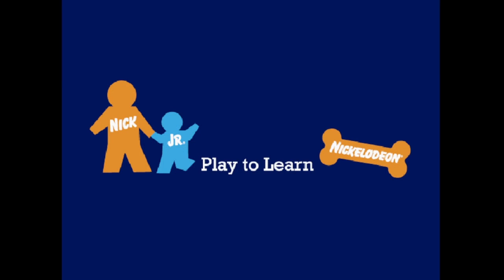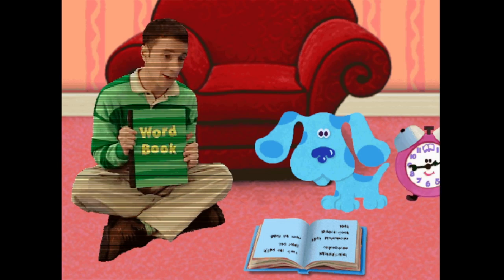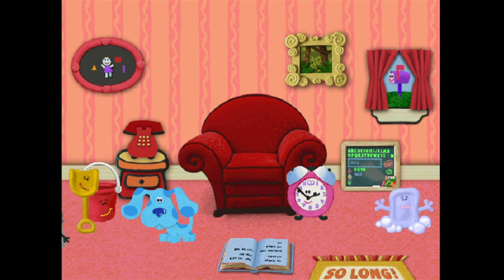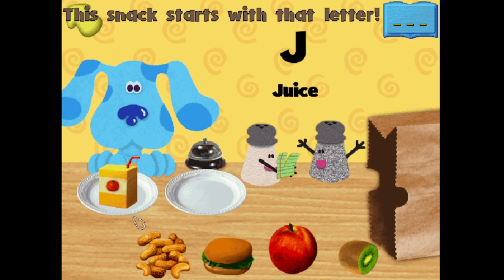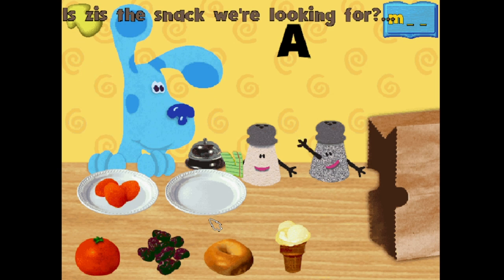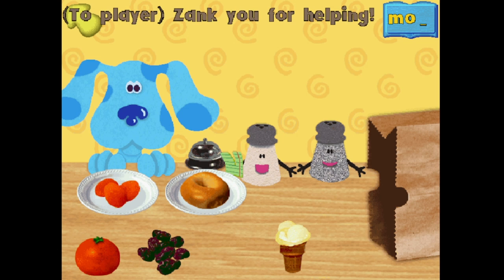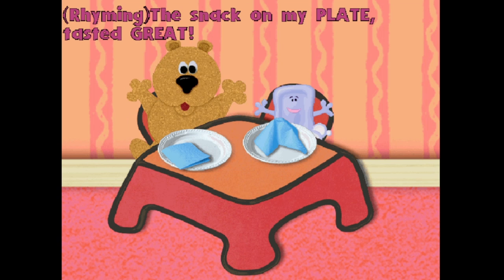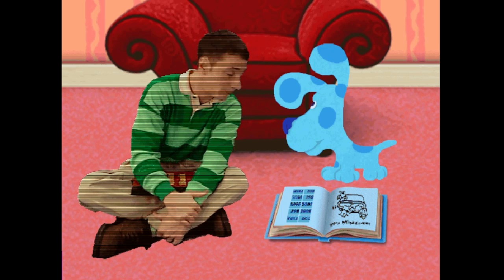Blue's ABC Activities Gameplay #6 | Snack Time Part 1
Explore the world of letters, sounds, and words with Blue and her friends in this activity pack filled with multilevel learning games. Identify letters, build vocabulary, practice phonics, and create rhymes as you collect words to help Blue build silly stories in her Word Book. The more words you collect, the more stories you can create and print out.

Blue and her friends help strengthen early learning skills, including initial letter recognition, upper and lowercase letter discrimination, alphabet recognition and sequencing, phonics, visual and auditory discrimination, consonant blends, word formation, early vocabulary, and rhyming.

Blue needs your help!

She's creating stories for her Word Book but needs to collect some words to finish the sentences. Tickety says she'll help. Will you?

There are seven activities in Blue’s ABC Time Activities, including the Word Book where you can create silly stories with the words you collect while playing the other six! The activities include Alphabet Maze, Bath time Rhymes, Felt Friend's Word Puzzles, Mail time, Safari Snapshots, Snack time and Blue's Word Book. They are all designed to help build early vocabulary and pre-reading skills.